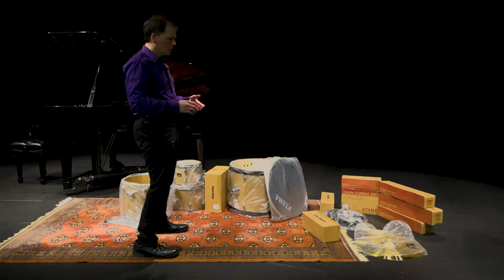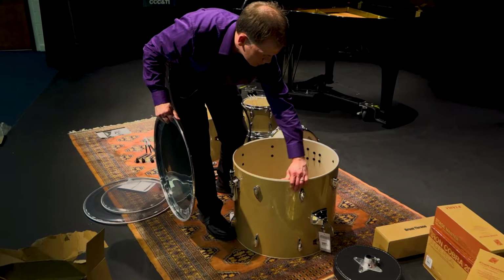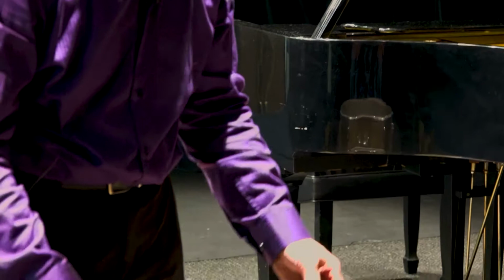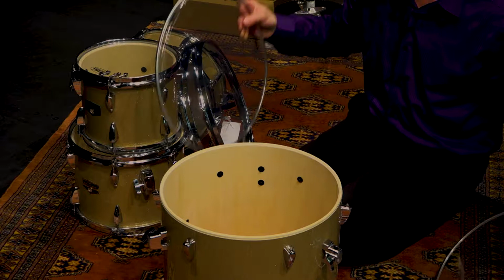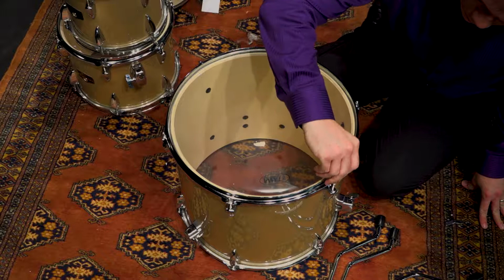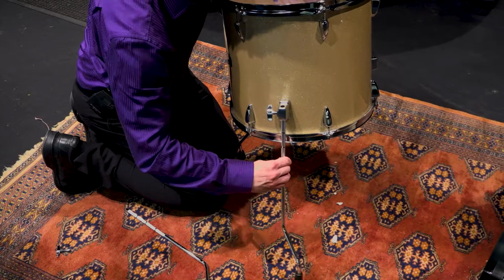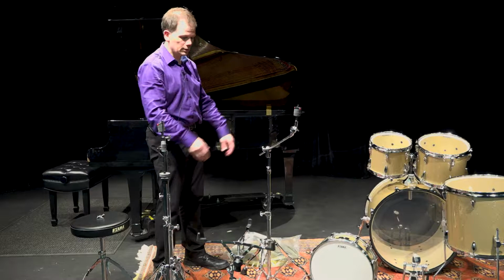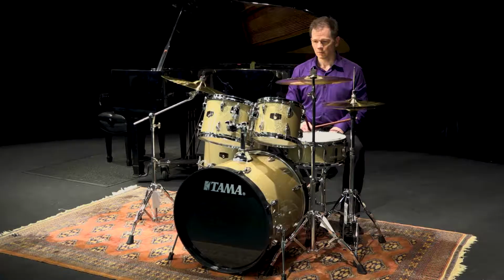How to Set Up a Drum Set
Charles Smith is the percussion professor in CCC&TI Music degree program and the Principle Timpanist for the Western Piedmont Symphony. In this video Mr. Smith discusses and demonstrates how to set up and tune a drum set.

The Associate of Fine Arts Music degree program at CCC&TI started in 1983 to serve Caldwell County and surrounding areas. The AFA Music program awards graduates of the program with an Associate degree in Music. Caldwell Community College and Technical Institute’s Music Program was established in 1983 by Bill Jones and directed by Kay Crouch from 1985 to 2013. Justin Butler is the current director of the AFA Music program. From 1984-88, CCC&TI housed and sponsored The Unifour Jazz Ensemble, 1987 Community College Jazz Ensemble National Champions. In 1990, UJE was named Community Jazz Ensemble of the 1980s by the International Association for Jazz Education and in 2013 its director Tom Smith was inducted into the Down Beat Jazz Education Hall of Fame.

Contact Justin Butler for more information about the Associate of Fine Arts Music degree program at CCC&TI - , give us a call at , or visit us